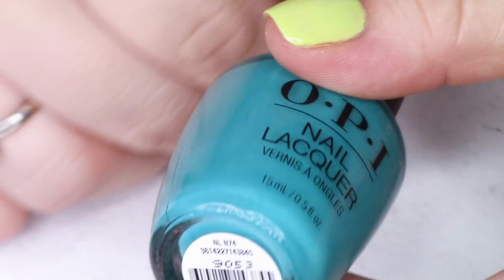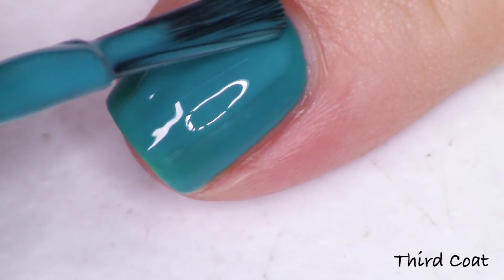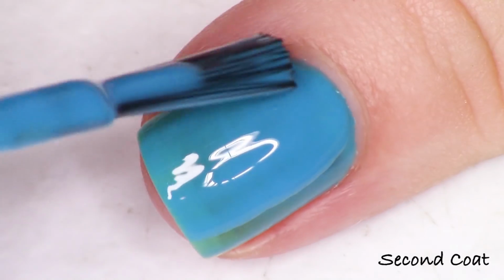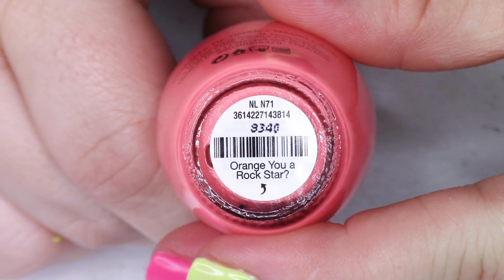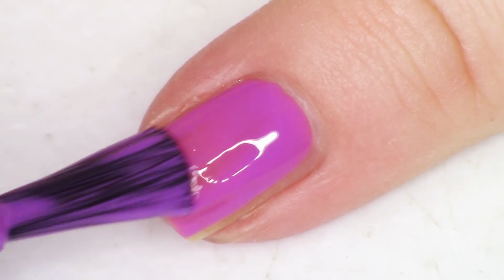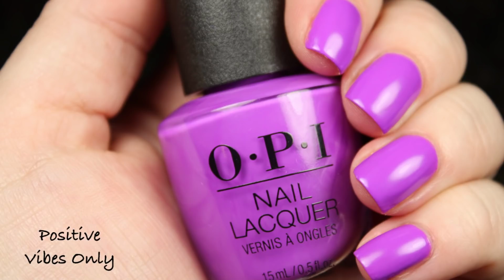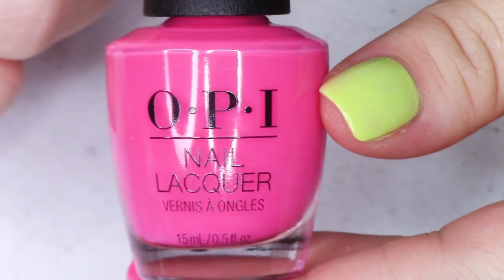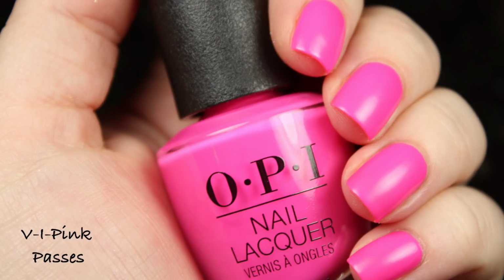OPI Neons | Limited Edition 2019 Collection | Live Application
Today we're looking at live application of the new OPI Limited Edition 2019 Neons.

Polishes Swatched:
Dance Party 'Teal Dawn
Music is My Muse
Orange You a Rockstar?
Positive Vibes Only
PUMP Up the Volume
V-I-Pink Passes

Piano Covers by Phoebe Moon:
Hotel California- Eagles
You Owe Me- The Chainsmokers

Tracy, CA
95378